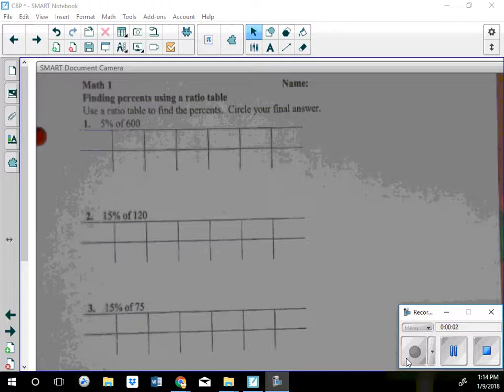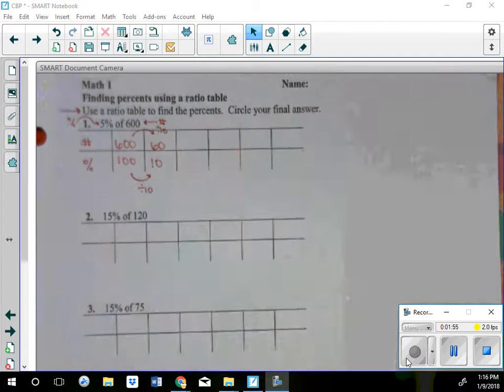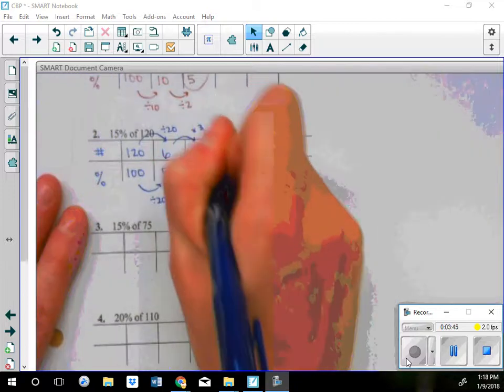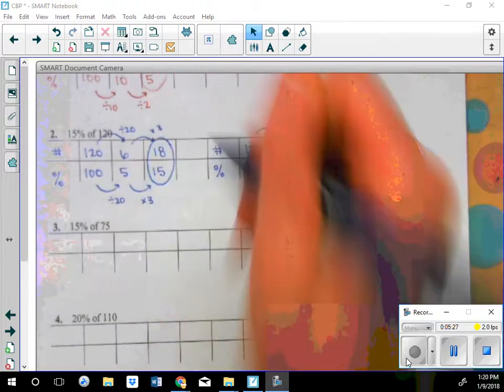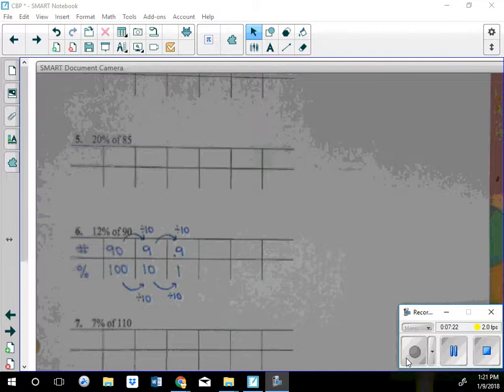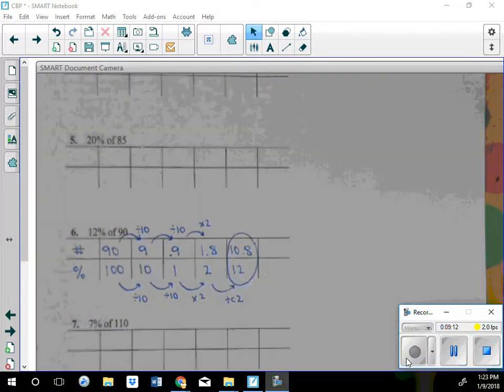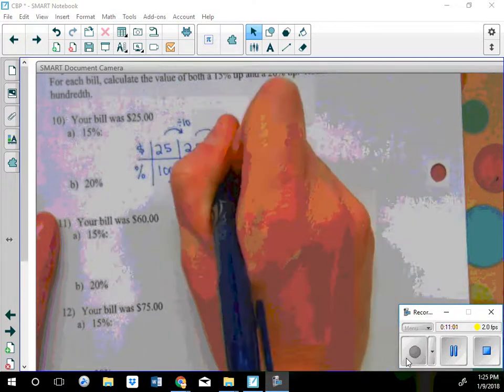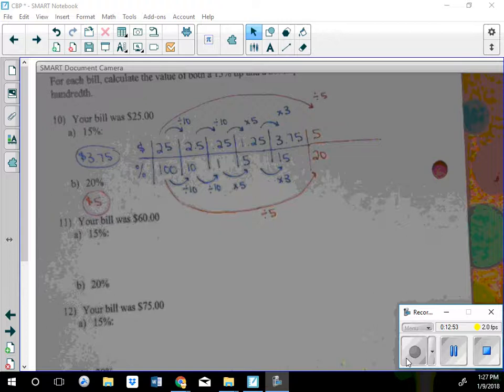Finding Percents Using a Ratio Table